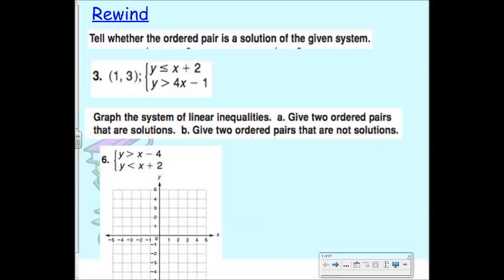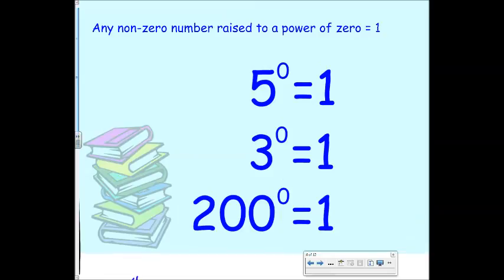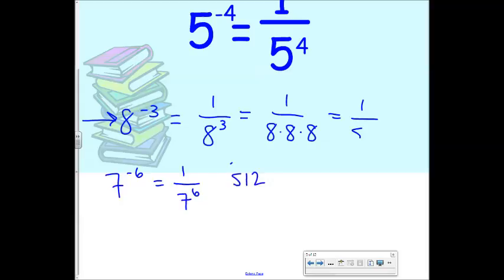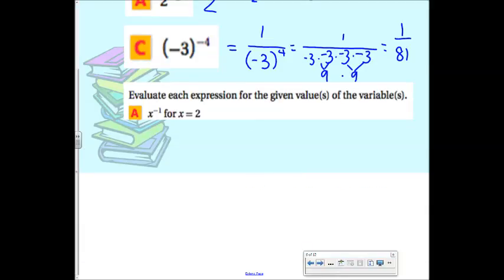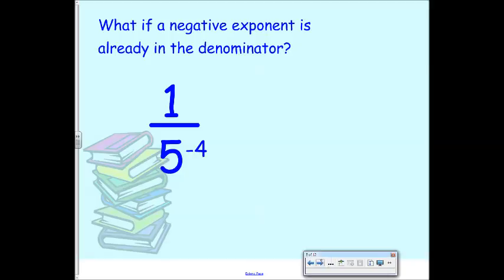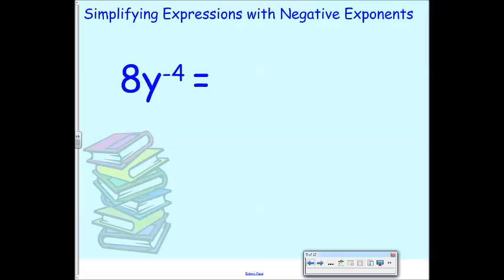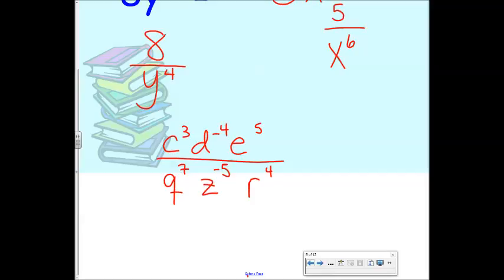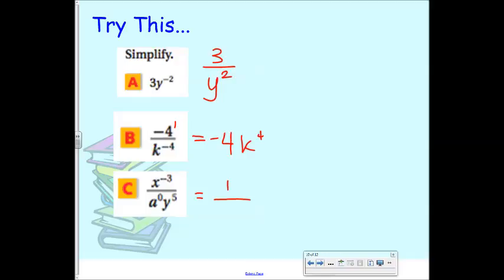Algebra I : 7.1 - Integer Exponents